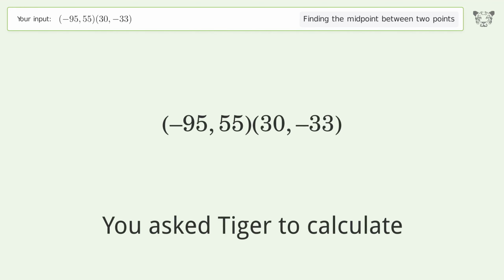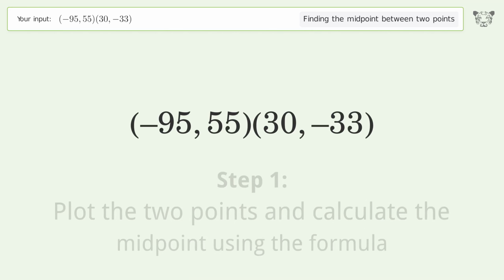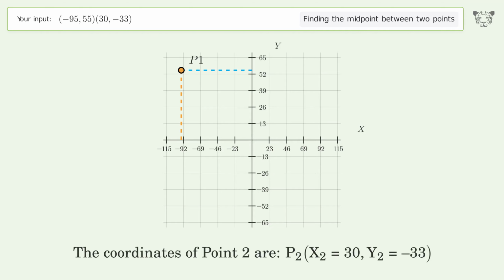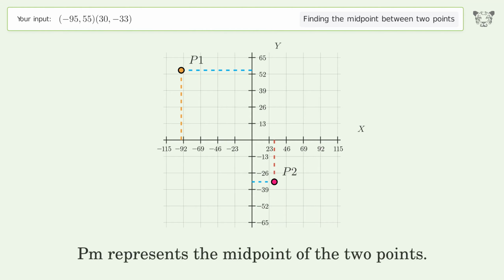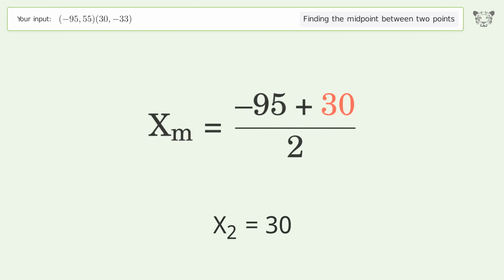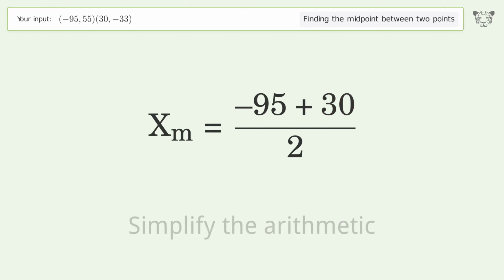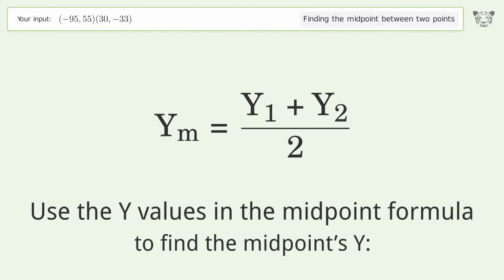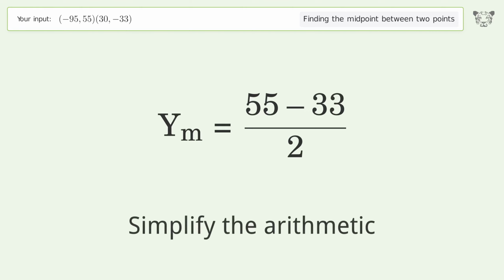Find the midpoint between two points p1 (-95,55) and p2 (30,-33): Step-by-Step Video Solution